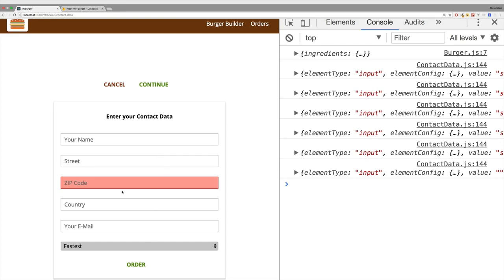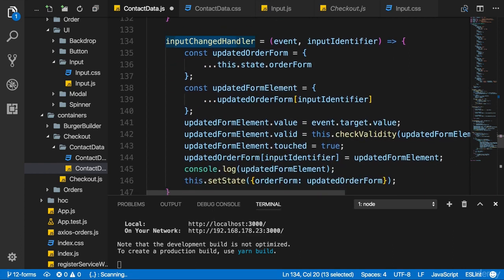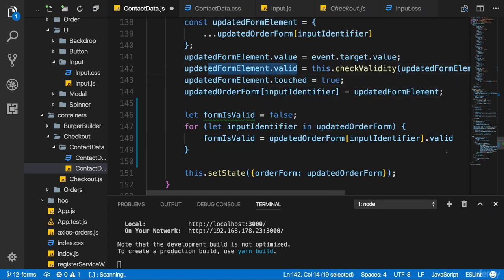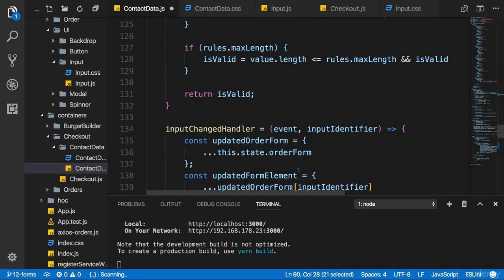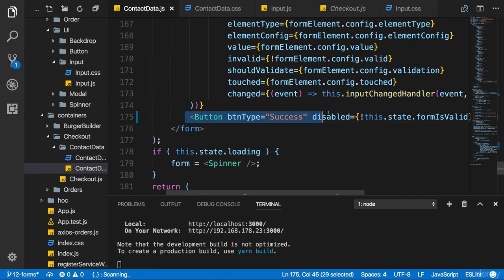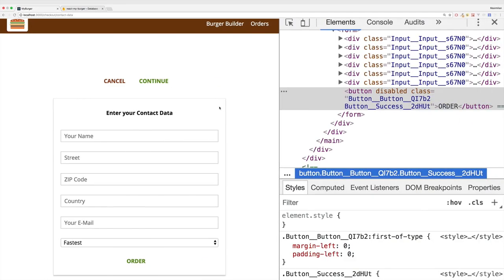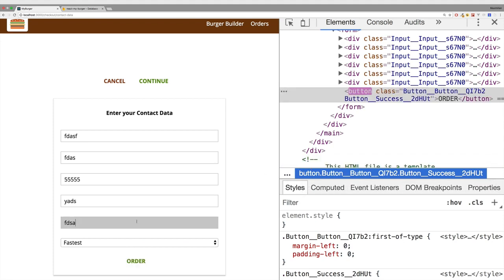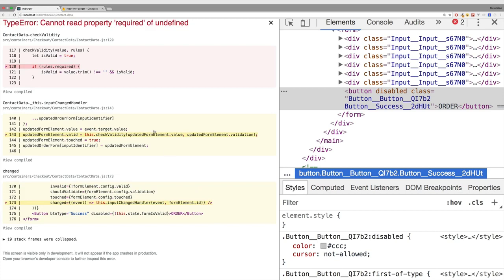228 Handling Overall Form Validity